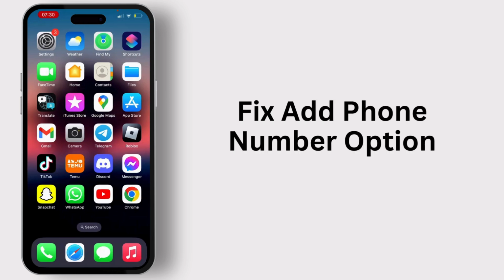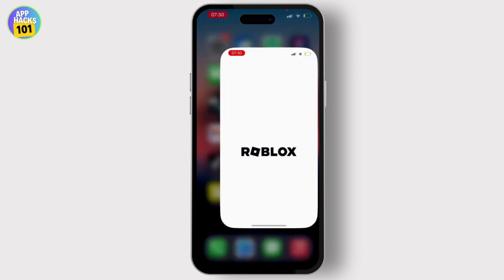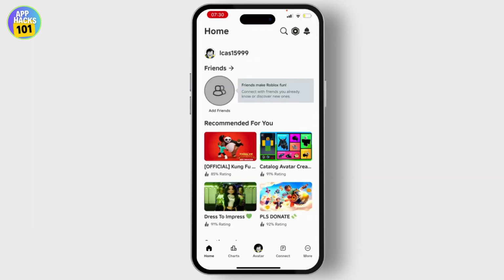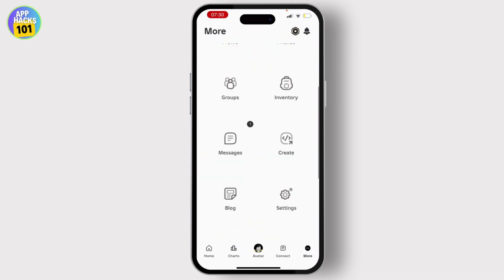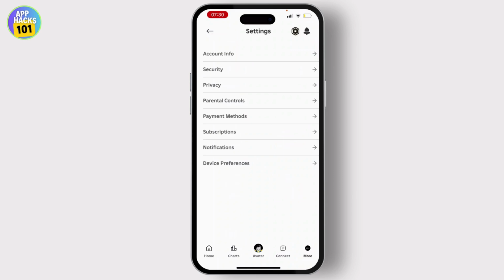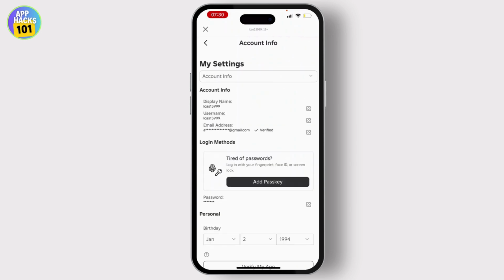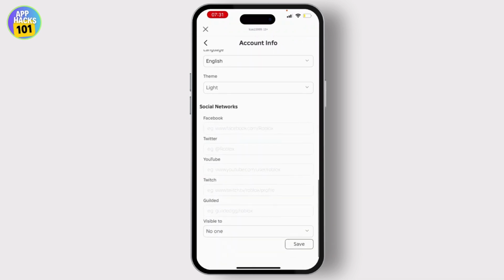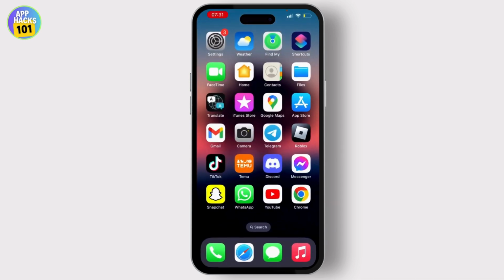How to Fix Add Phone Number Option Missing in Roblox !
Learn how to fix the missing phone number option in Roblox with this step-by-step tutorial. If you're encountering issues with adding a phone number or it's not showing up, this guide will help you resolve the problem quickly!

In this video, you'll discover how to fix the add phone number option missing in Roblox. You'll also learn how to address other phone number-related issues in Roblox and ensure your account settings are properly configured.

Timestamps:
0:00 Introduction
0:20 Step 1: Checking Account Settings
0:45 Step 2: Resolving Phone Number Option Issues
1:00 Step 3: Adding Your Phone Number

Keywords: how to fix add phone number option missing in Roblox
Roblox phone number option missing fix
add phone number not working in Roblox